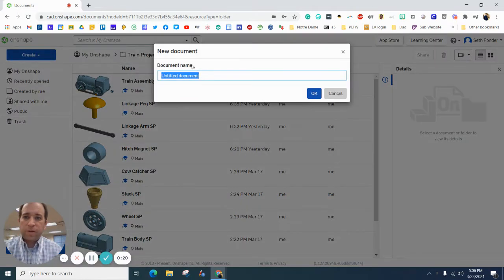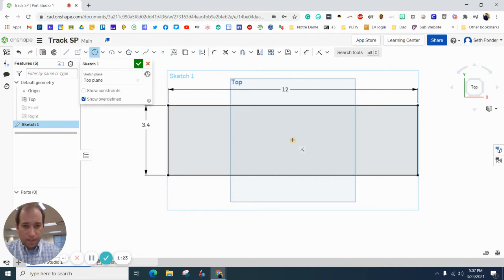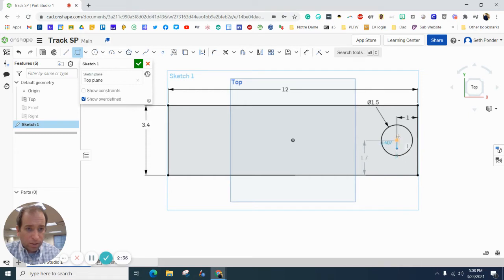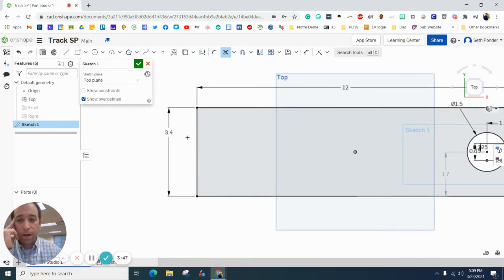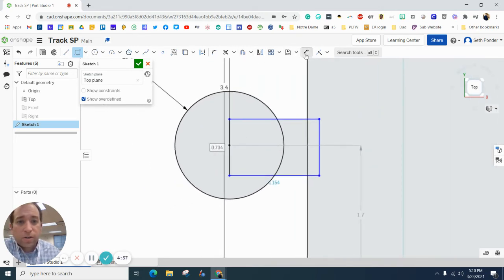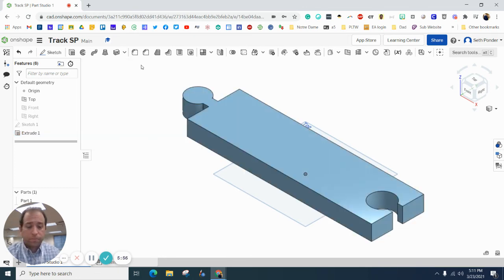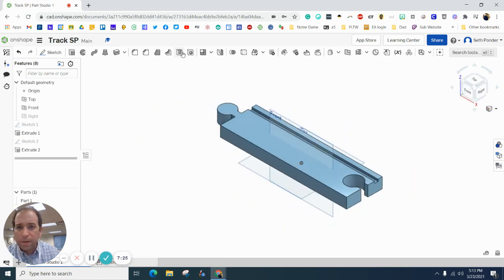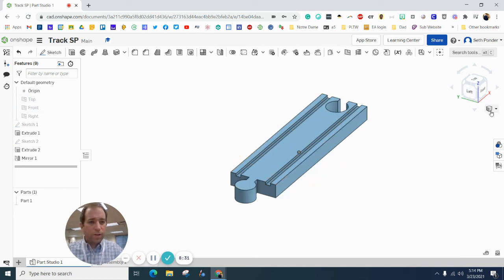Straight Track for Toy Train on OnShape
This video will show you how to make a straight track using OnShape.